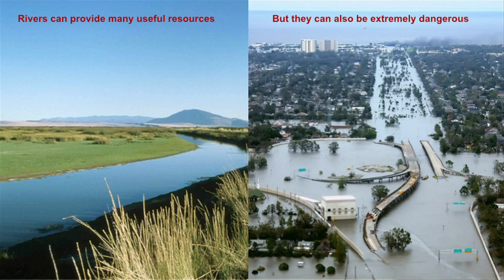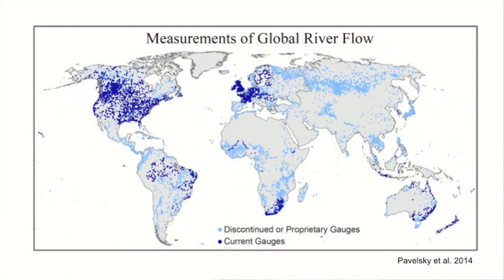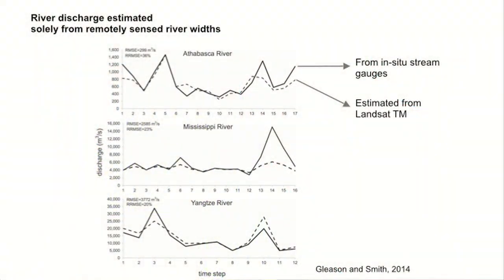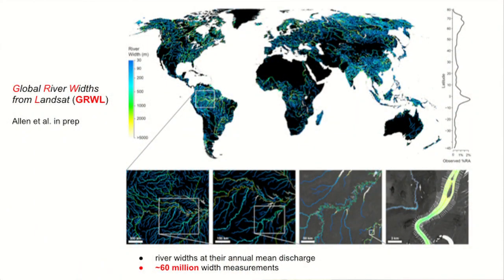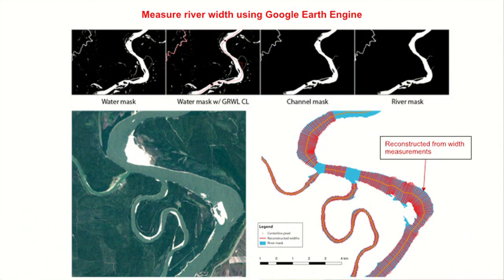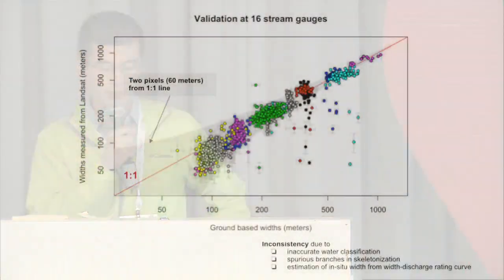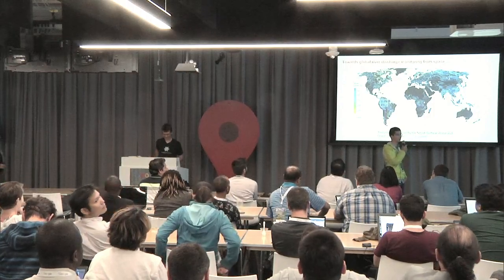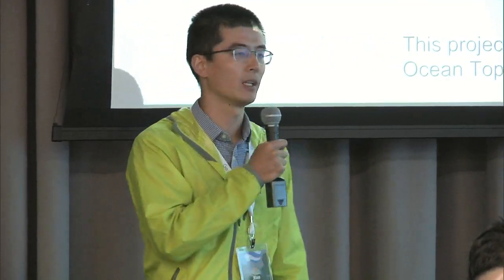Earth Engine User Summit 2017: Xiao Yang, UNC Chapel Hill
Quantify multi-temporal river geometry with Landsat optical imagery